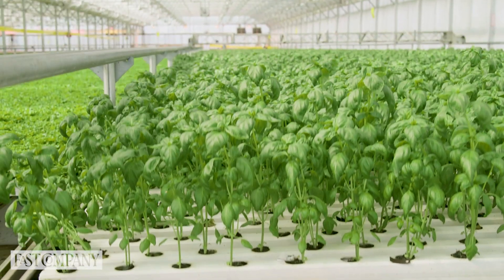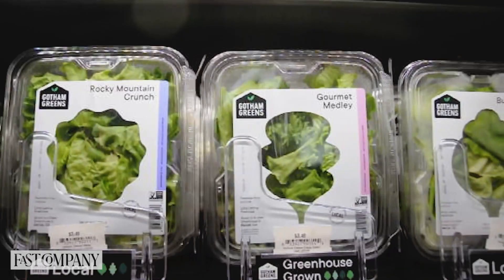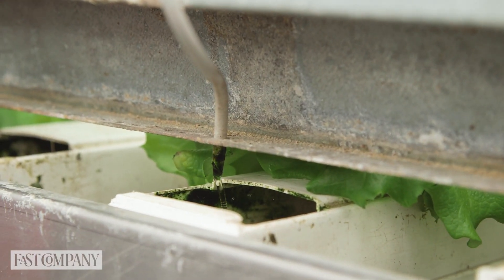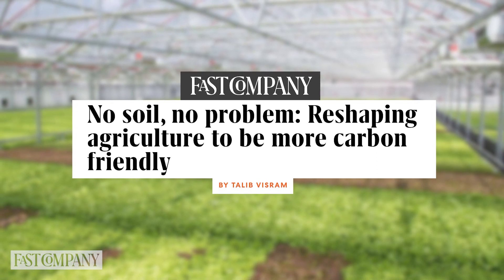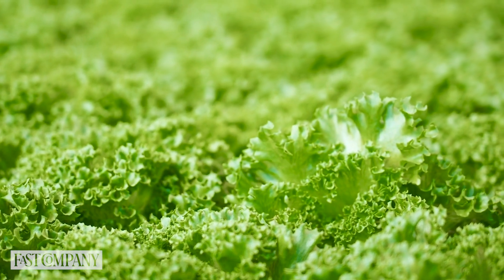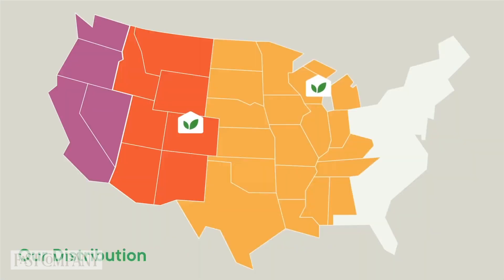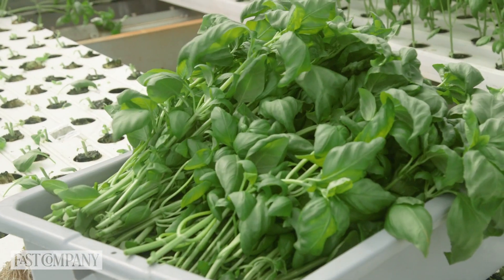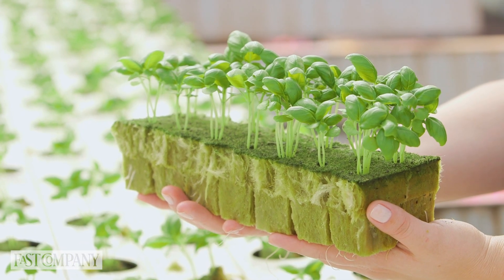This Startup Wants to Make Rooftop Farming the Future of Sustainability | Fast Company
Gotham Greens, the Brooklyn-based urban-farming startup, aims to prove that growing crops in greenhouses on city rooftops can be more efficient and sustainable than traditional methods.